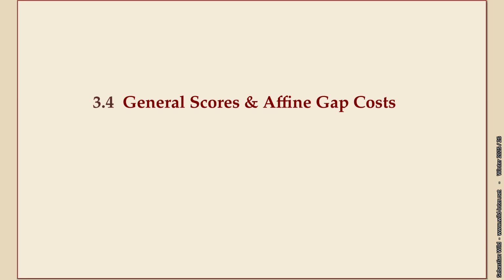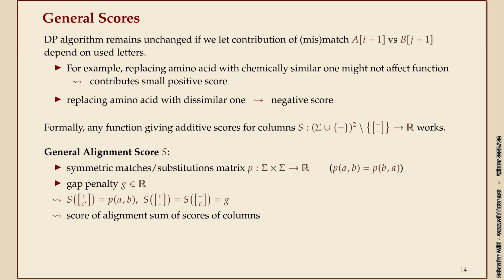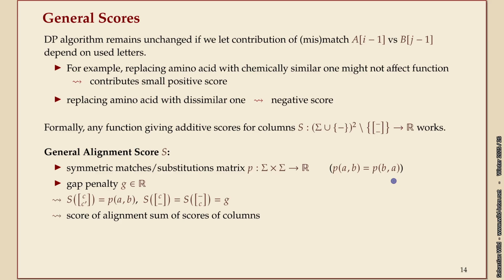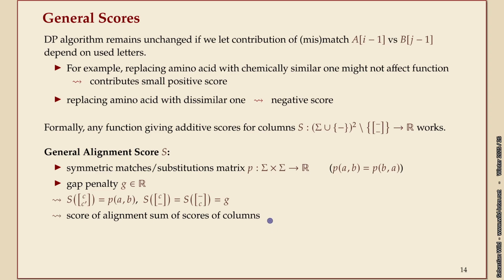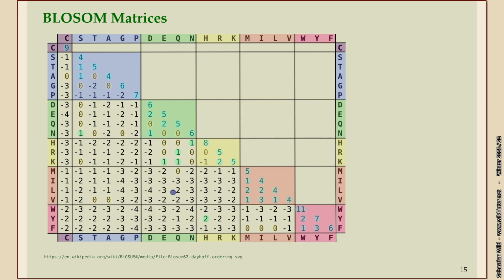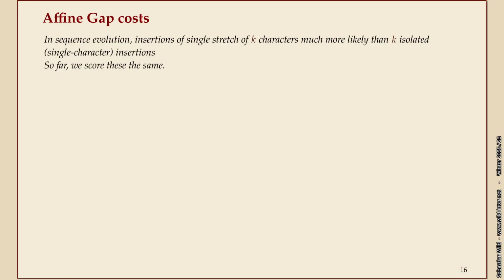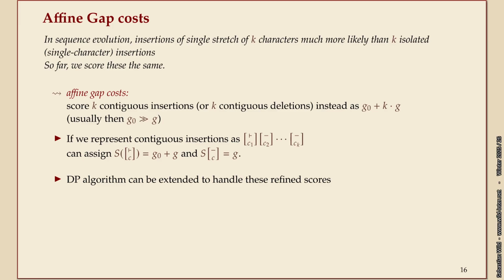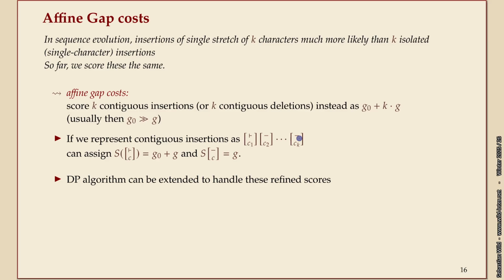Algorithms of Bioinformatics (Winter 2025-26) 3-3 General Alignment Scores